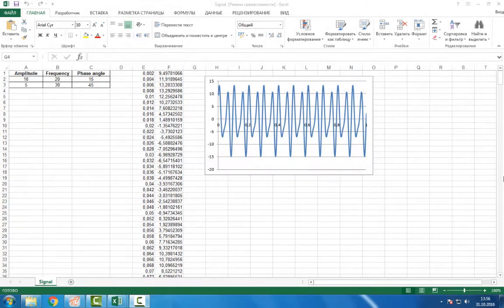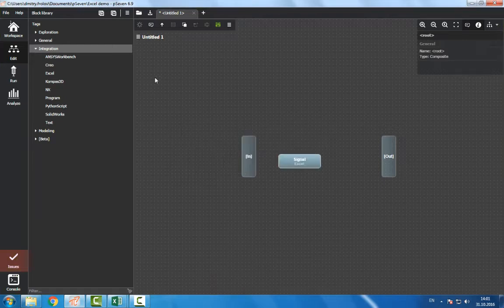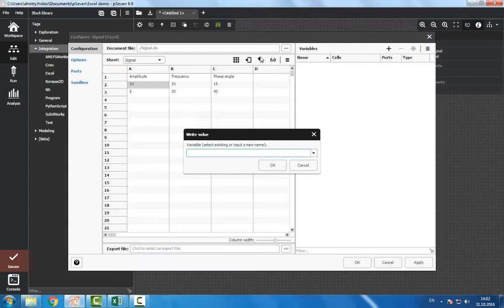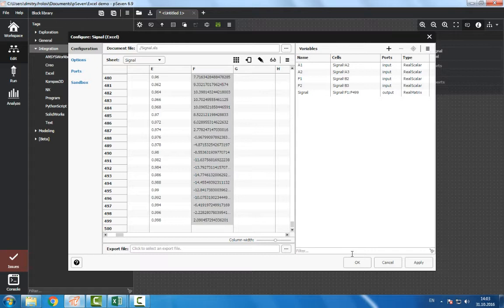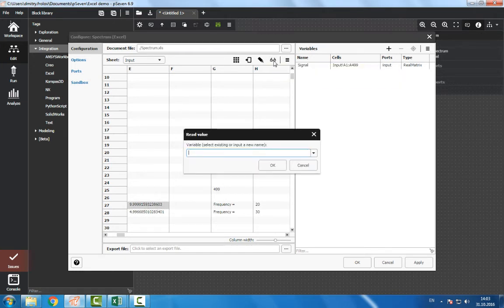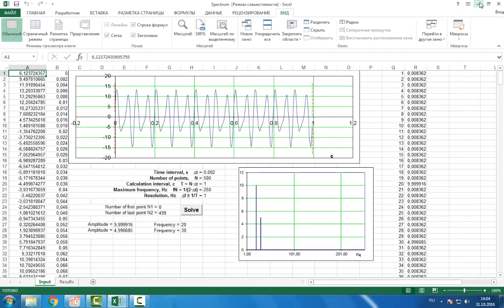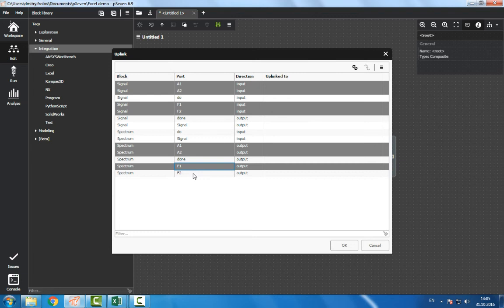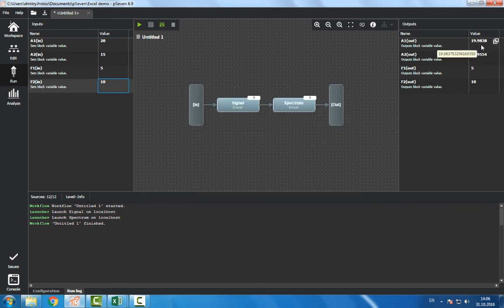Demo: Excel Integration in pSeven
This video is dedicated to new Excel integration block in pSeven. It allows to run Excel calculations from a workflow, read and write data on Excel sheets and supports Excel formulas and macros.